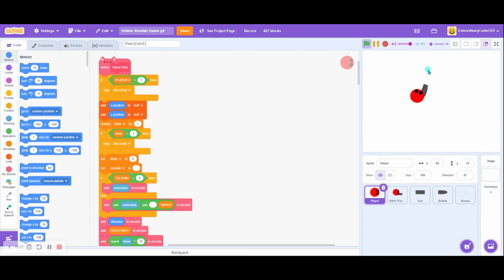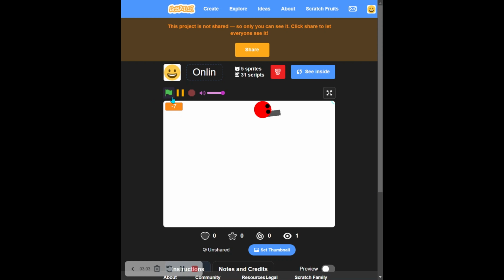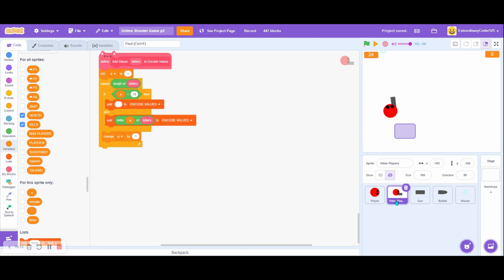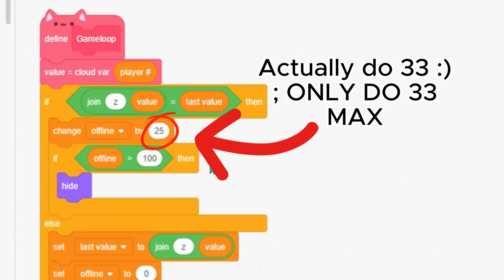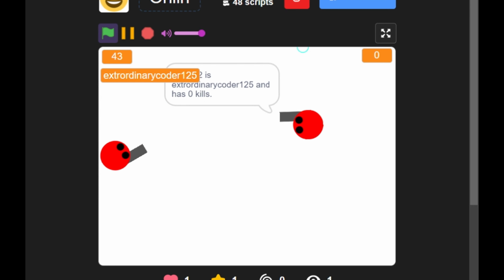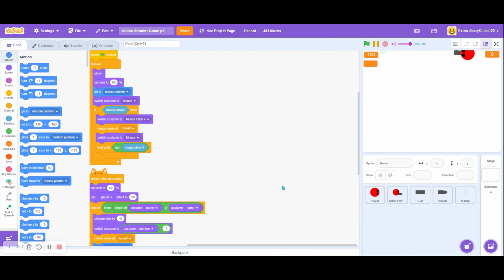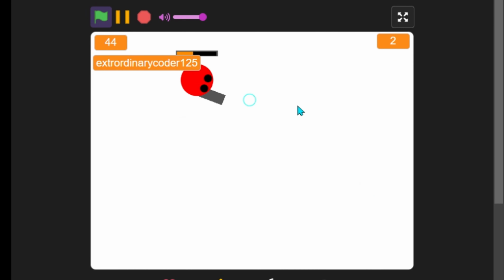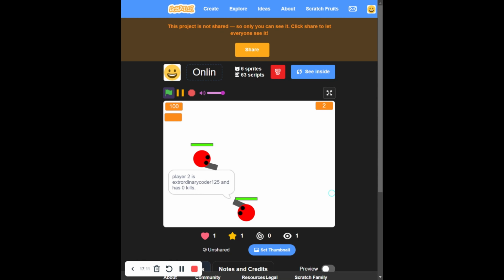How To Make An Online Shooter Game on Scratch Part 2 - Health and Kills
So this video is about using cloud variables to send and receive our data, using health bars to visualize our health, and using clever logic to enable us to add kills to our game!